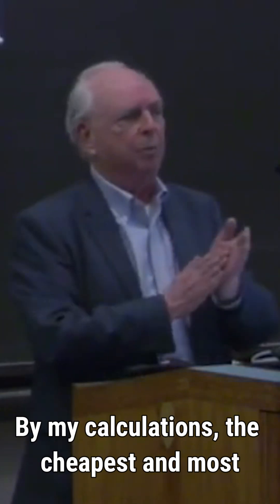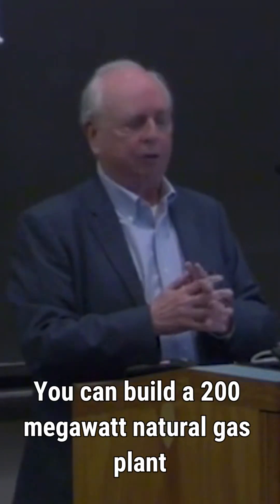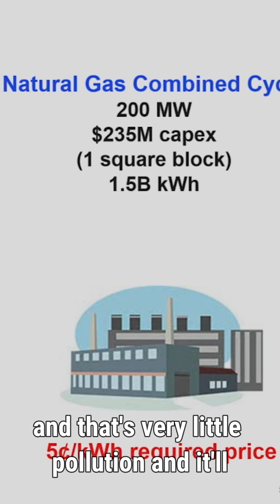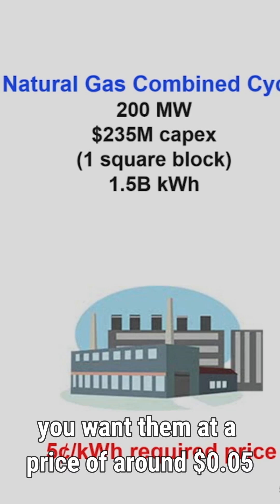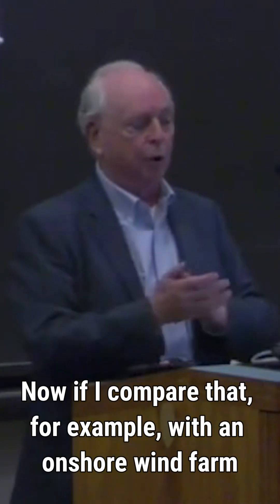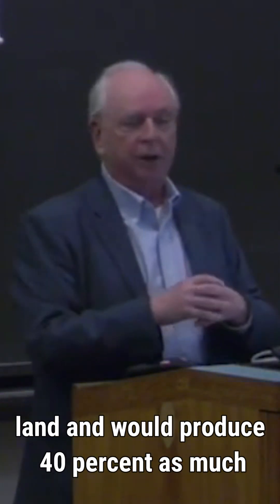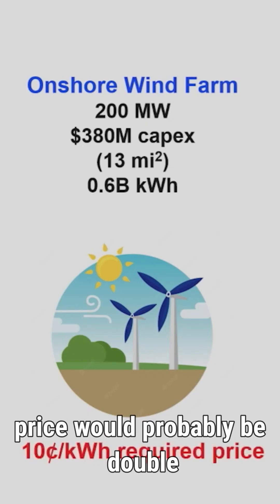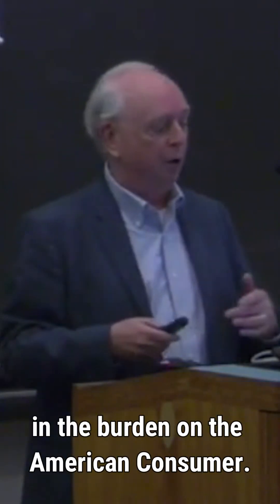Wind Farms Are EXTREMELY Expensive | Dr. Bruce Everett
Wind farms are significantly more expensive than carbon combines according to Dr. Bruce Everett in a talk at Princeton University. CO2 Coalition